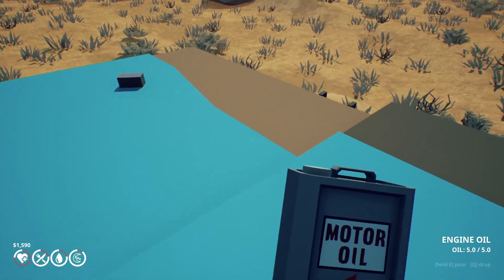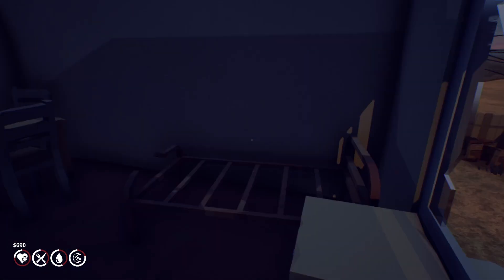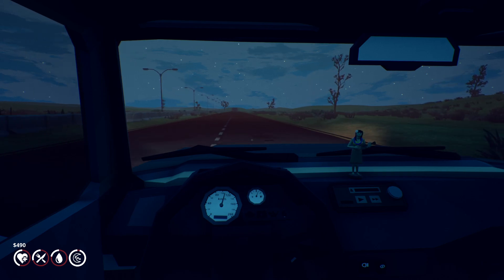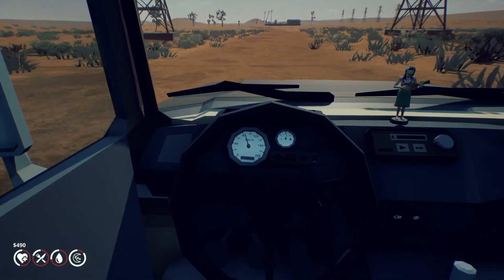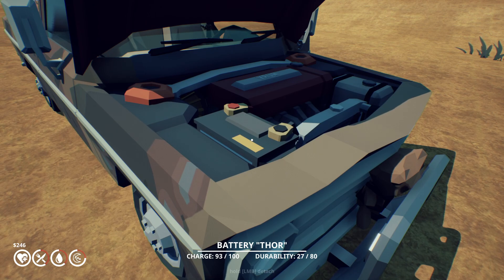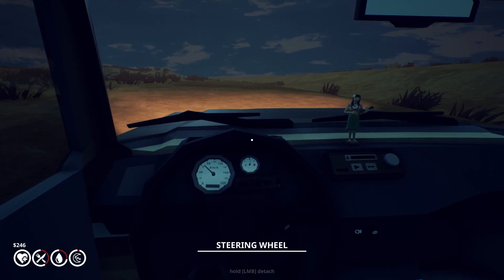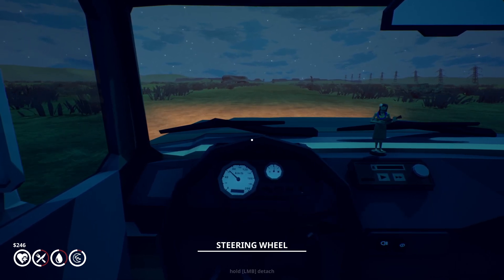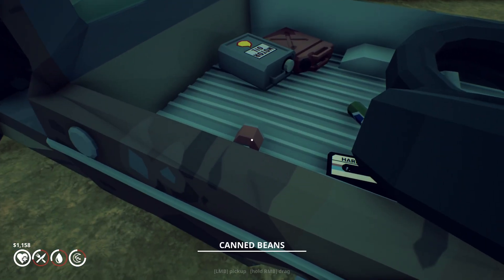Under the sand Ep06 - New Biome generation and forks in the road.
Starting a fresh new game of Under the sand, here at Oldman Gaming. Not sure how long of  drive we will be on but lets se how it goes.